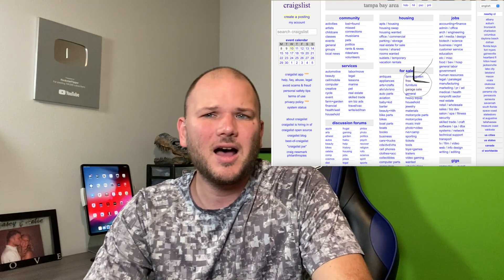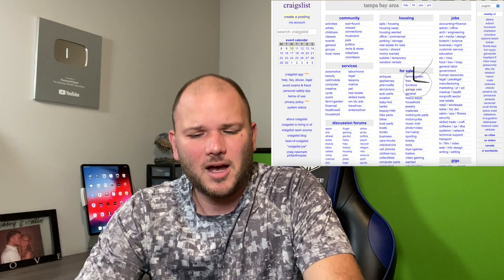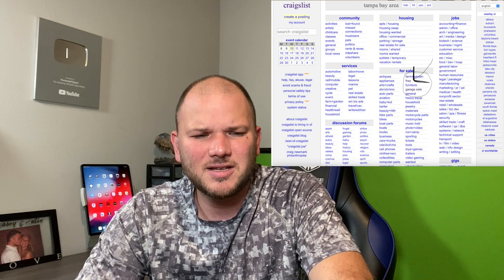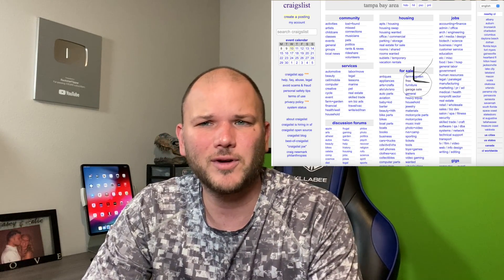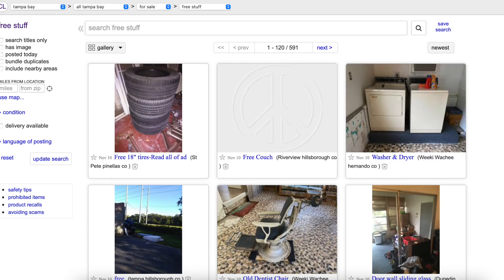TOP 10 FREE Ebay Inventory Spots (#8 is my favorite)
My Ebay Store

All of my Reselling & Youtube Supplies & Equipment: (lights, scales, thermal printers, cameras etc)

Facebook.com/Rockstarflipper.  @rockstarflipper
Instagram.com/Rockstarflipper.  @rockstarflipper
Twitter.com/Rockstarflipper.        @rockstarflipper

(Some links on this video may be affiliate links that can result in small commissions & help support the channel, they DO NOT cause you to pay any extra money for an item)